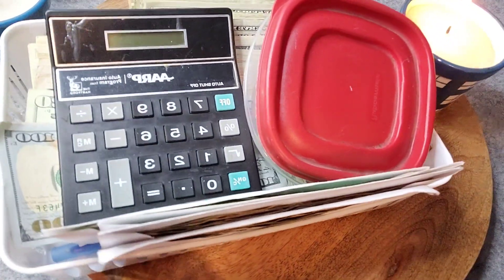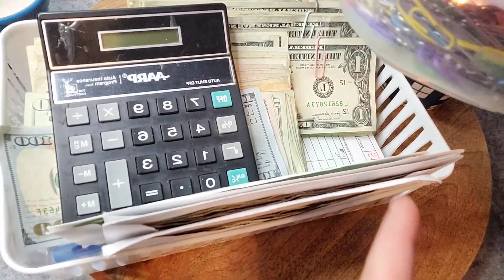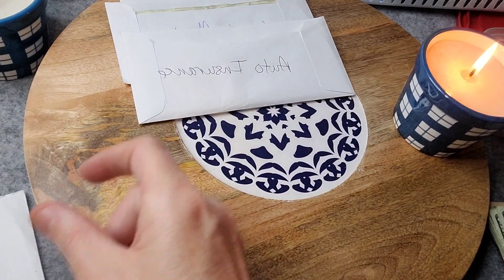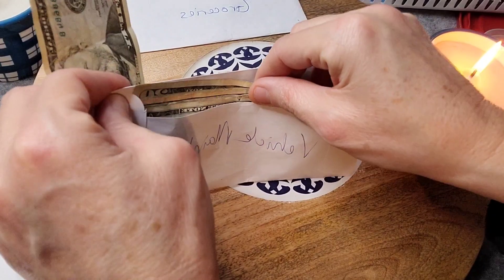What I make as a server for 2 weeks/ Cash Envelope Stuffing/Sinking Funds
In this video I'm counting cash tips I've received as a server and showing what I do with all of that cash.